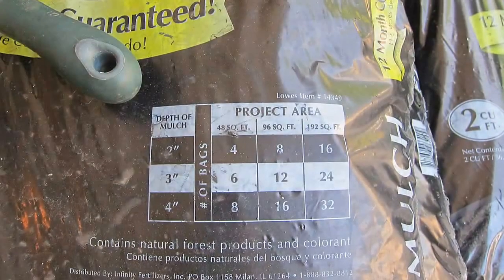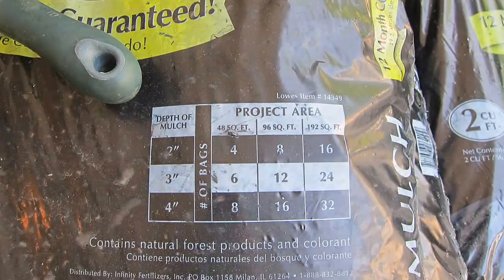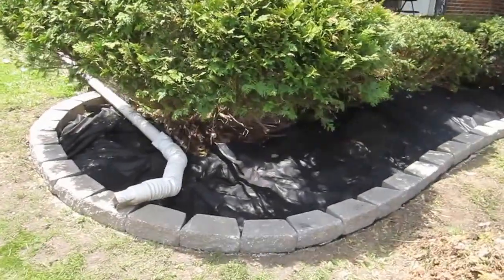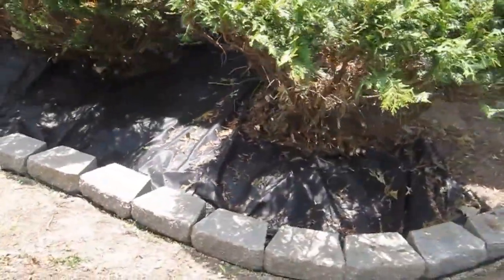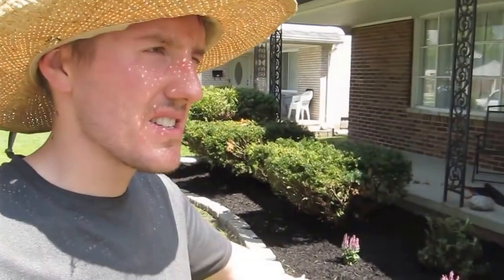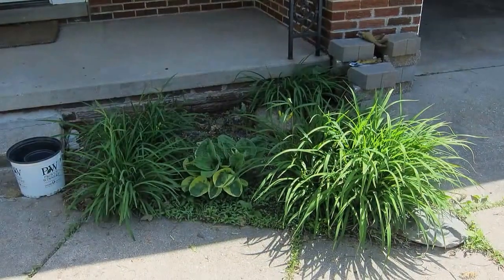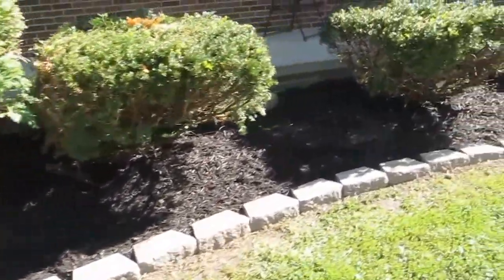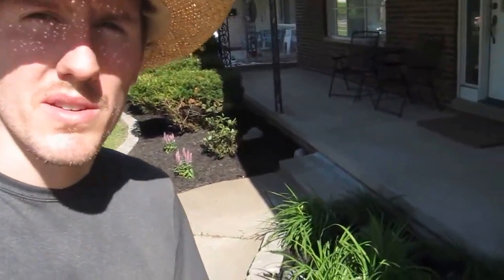Mulch and Edging - Front Yard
This is the shorter version of the full length video.  Link to the full video is

For prices and quantities, check out the link above to the blog.